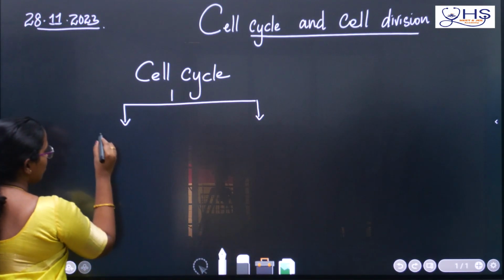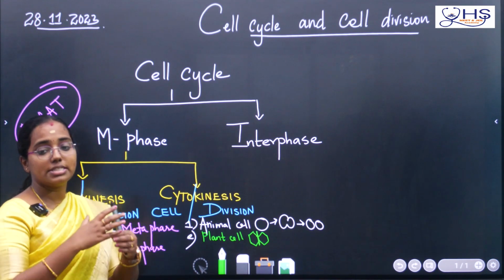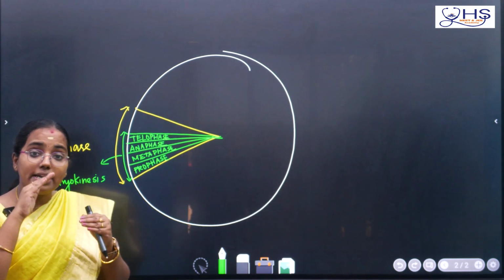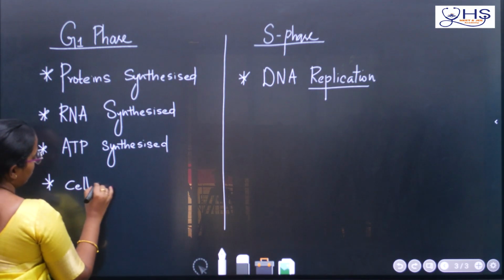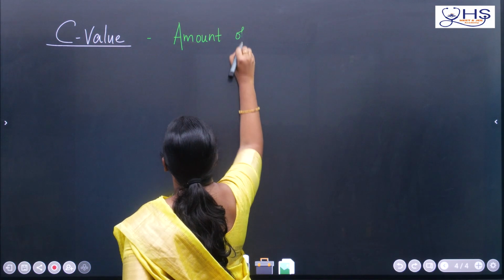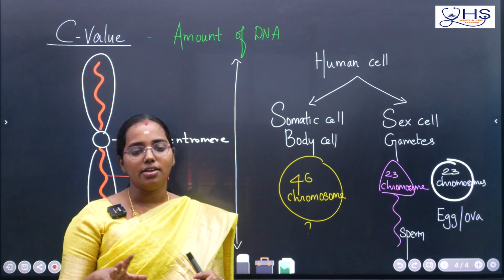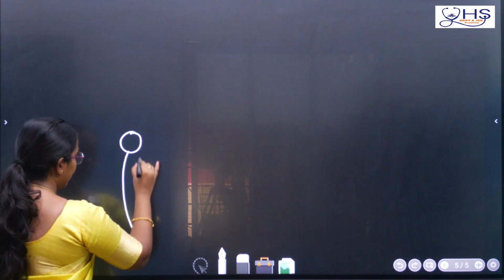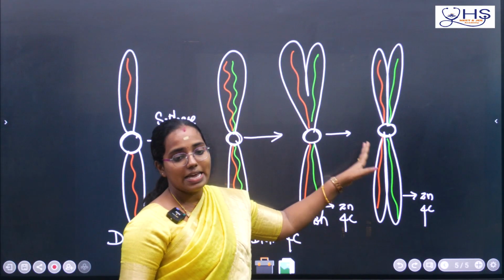What is Cell Cycle | Introduction | Class -11 Biology NCERT | Part -1